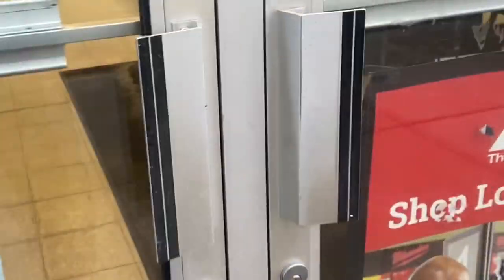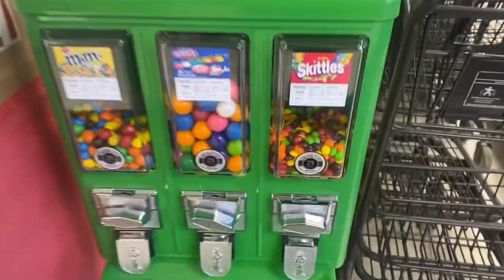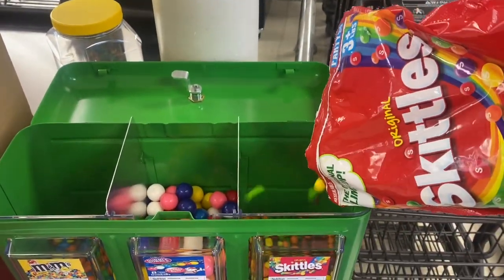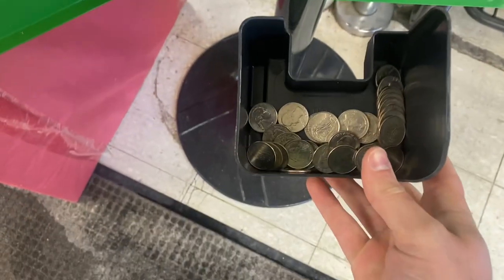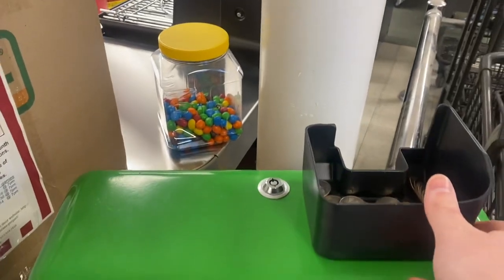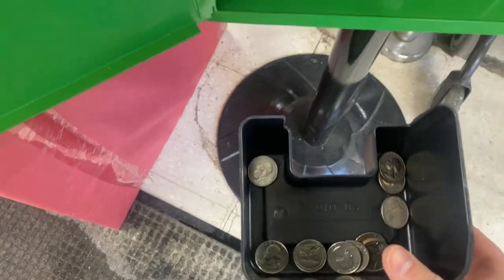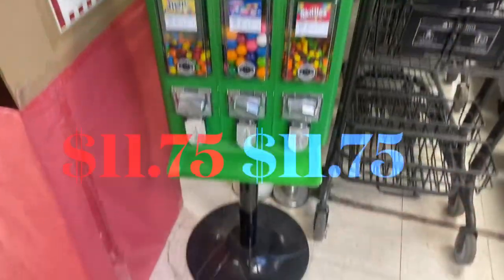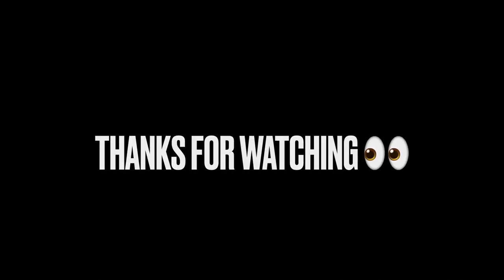1 Minute Candy Machine Collection 🪙 - Hardware Store Monthly 💰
1 Minute Candy Machine Collection 🪙 - Hardware Store Monthly 💰
Vendors collection
Toplinethriftfind